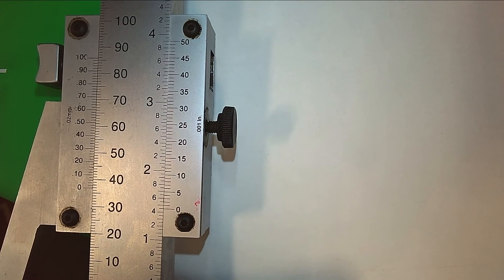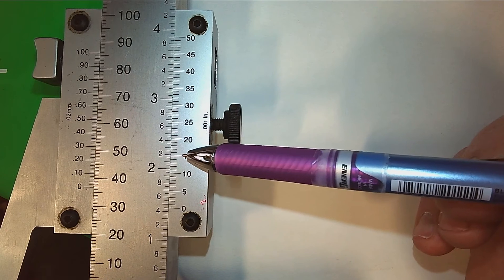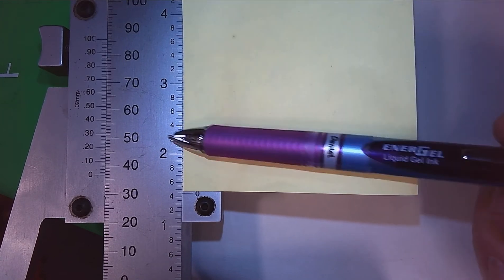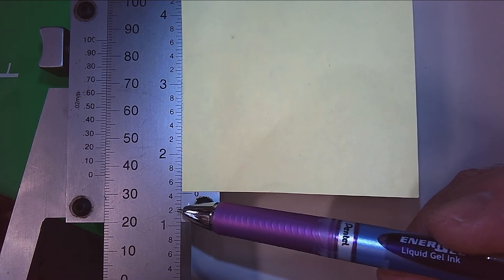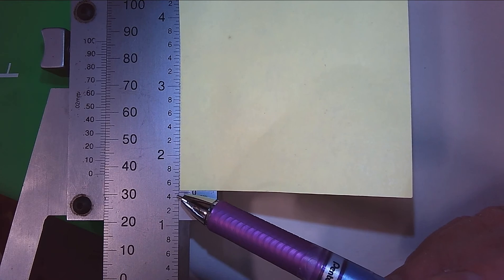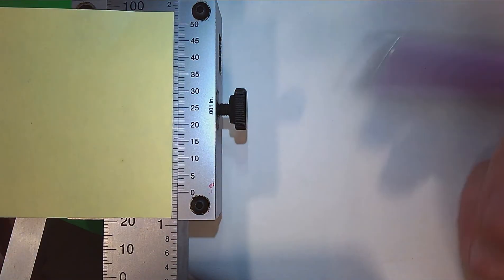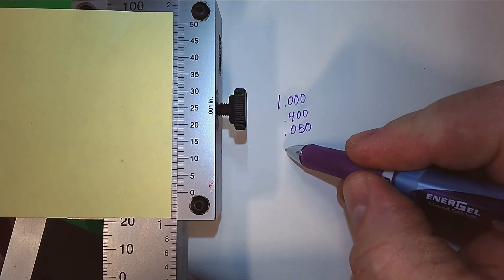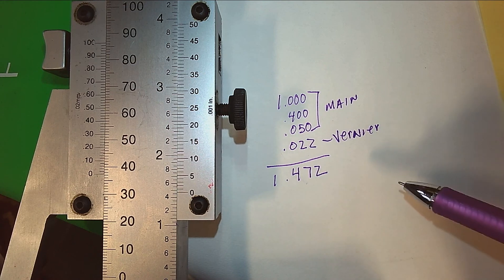Reading an Inch Vernier Height Gage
This video demonstrates how to read an Inch Vernier Height gage